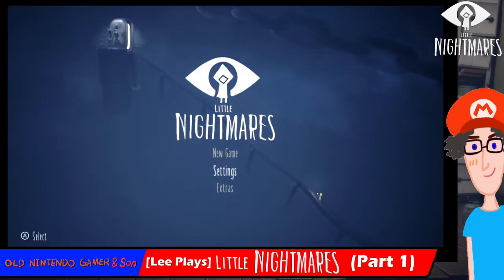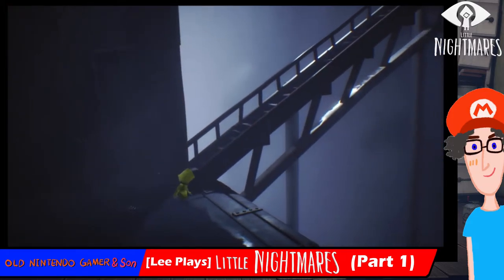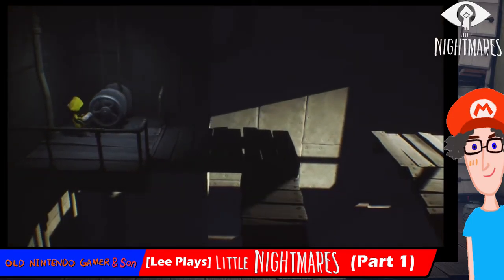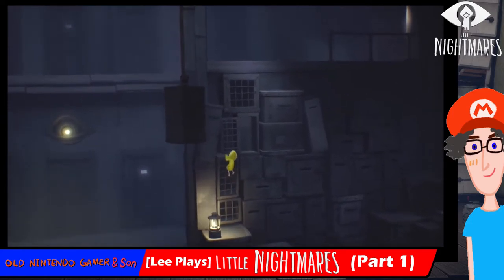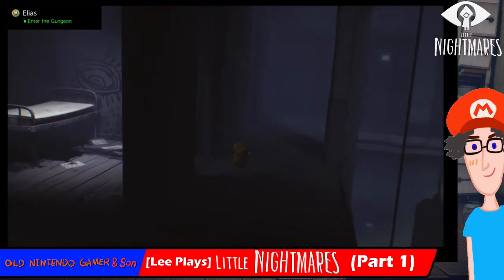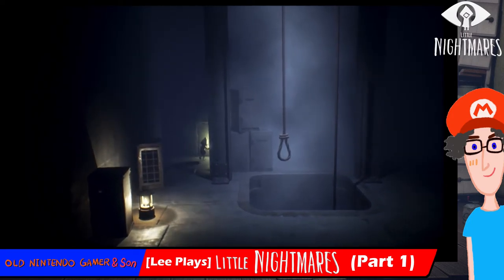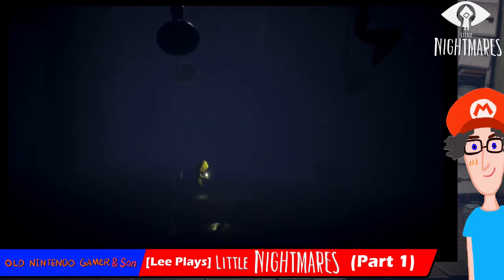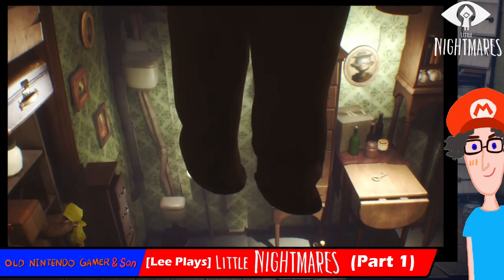[Lee Plays] Little Nightmares (Part 1)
Old Nintendo Gamer starts Six’s journey through the bowels of a ship.